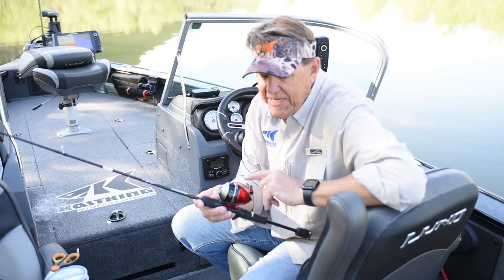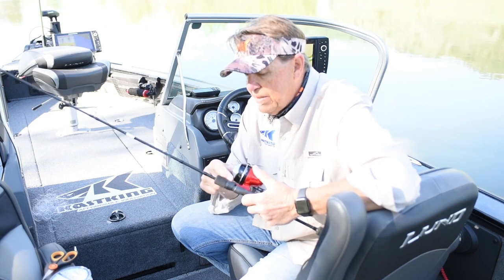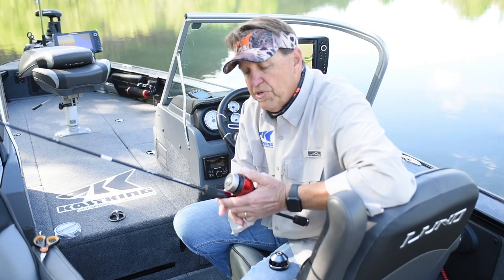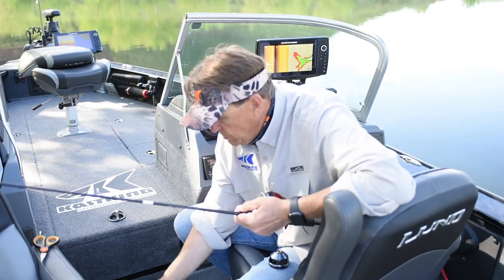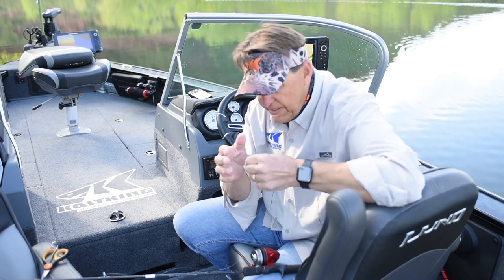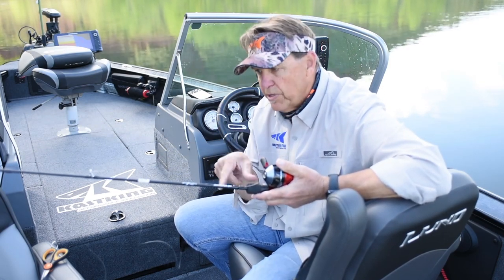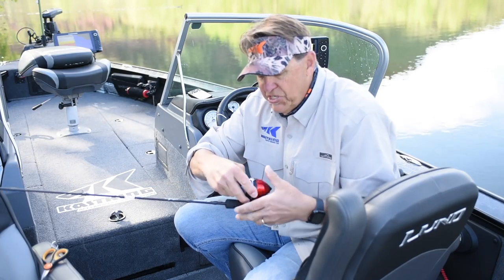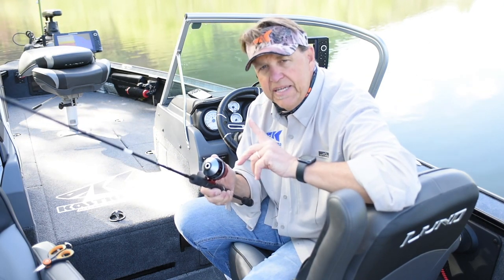How To Put Fishing Line On A Spincast Reel Ft. KastKing Cadet Spincasting Reels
Al Noraker from KastKing has a new KastKing Cadet Spincaster, a brand new reel, great price and an awesome as a kids fishing reel. He shows you how to put line on a spincast reel. It comes pre-spooled with monofilament, but today he is going to show you how to remove that line and put new line on the spool.

What You Will Need Too Respool

To put line on a spincasting reel you will need a spool of new fishing line and scissors or line cutters to cut the fishing line. Having the fishing rod you will use for your spincast reel will make it easier to spool new line on.

More Info About KastKing Cadet Spincast Reels

EASY TO USE SPINCASTING REEL

The new KastKing Cadet Spincast Fishing Reel is ready to catch fish as soon as you take it out of the box. Push button reels are designed for anyone to use at any age or fishing experience level. The Cadet Spincast reel delivers performance and ease of use while providing an exceptional value in a quality spincasting fishing reel.

DUAL, STAINLESS-STEEL LINE PICK UPS

KastKing Cadet Spincasting reels are loaded with features normally only found on more expensive reels. A key component to great Spincasting reels is that they must have two, fishing line pick-up pins to perform flawlessly even under slack line conditions. The Cadet Spincasting Fishing Reel features a stainless-steel, dual pickup system that will quickly grab line even under slack line conditions so you can make another cast or effectively hook a fish.

QUALITY COMPONENTS

Cadet Spincast Reels are built for reliability and easy use. Its lightweight and durable graphite body and nose cone will stand up to years of fishing memories. And, when you do hook up with that fish of a lifetime, the smooth drag will make landing your catch easy.

LOW-PROFILE DESIGN

The low-profile design of the new KastKing Cadet Spincast reel, commonly called bullet reels, is perfect for small hands and young anglers. The reel body is kept close the reel handle to reduce hand fatigue and torque when landing fish and to make casting much easier. The Cadet Spincaster also has a single handle with comfortable padding that is easy to hold on to.

PRE-SPOOLED WITH PREMIUM MONOFILAMENT FISHING LINE

The KastKing Cadet Spincasting style spinning reel is ready to take fishing right out of the box because it comes pre-spooled with premium mono fishing line. KastKing Cadet is perfect for Trout fishing, Panfish or small bass.

WATCH THE CADET SPINCAST VIDEO
For a video about the KastKing Cadet Spincaster, please watch this KastKing fishing video